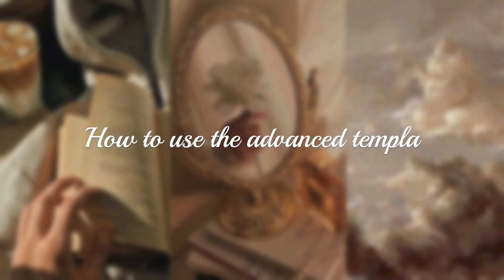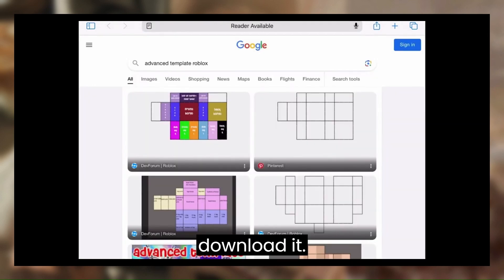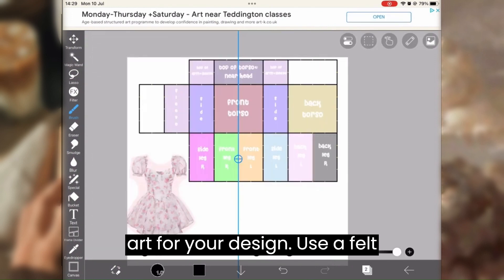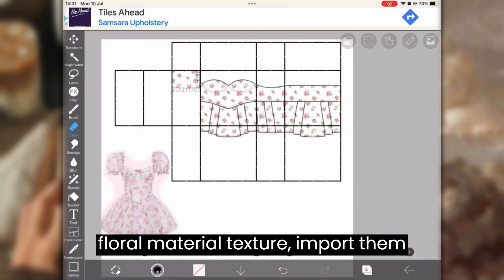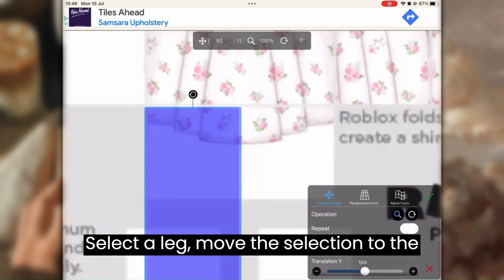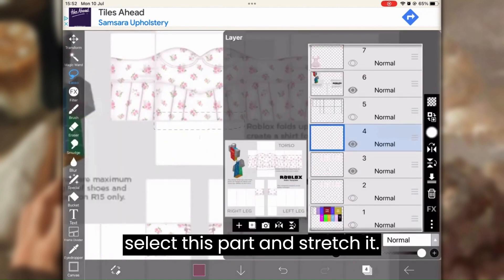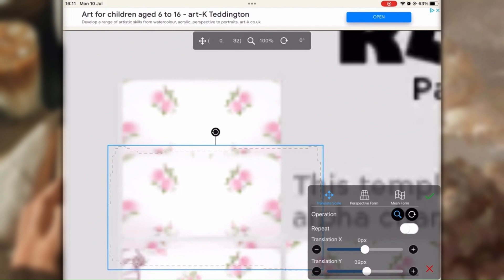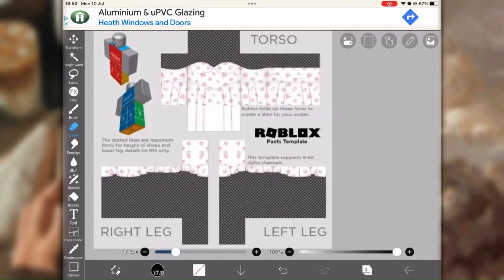How To Use The Advanced Template!! (Tutorial) 🤍 - Making Roblox Clothes on Mobile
*ੈ✩‧₊˚ Here's a Quick Clothing design tutorial on how to use the Advanced Template!
I'm using Ibis Paint X. :D

Images 🤎
[it'll turn transparent after downloading it]

🦢 𝐉𝐨𝐢𝐧 𝐦𝐲 𝐝𝐚𝐫𝐤 + 𝐥𝐢𝐠𝐡𝐭 𝐚𝐜𝐚𝐝𝐞𝐦𝐢𝐚 𝐫𝐨𝐛𝐥𝐨𝐱 𝐠𝐫𝐨𝐮𝐩𝐬!

୨⎯ " l i n k s " ⎯୧
 ୨୧・┈┈・୨🤍୧・┈┈・୨୧

୨⎯ "  i n f o " ⎯୧
 ୨୧・┈┈・୨💼୧・┈┈・୨୧
﹕ ₊ ˚♡੭﹕ I use Ibis Paint to make clothing!
﹕ ₊ ˚♡੭﹕ Designing since November 2020

- Here is a playlist of every Roblox tutorial I have made!

0:00 Intro
0:22 Downloading the Advanced Template
0:41 What the template looks like on a Roblox Character
0:54 Draw the lineart
1:20 Draw the sleeves on one side
1:27 Applying textures
1:43 Transferring to the Standard Template
3:31 Thanks for watching! Subscribe for more vids

That’s all! Hope this tutorial helped 🤍